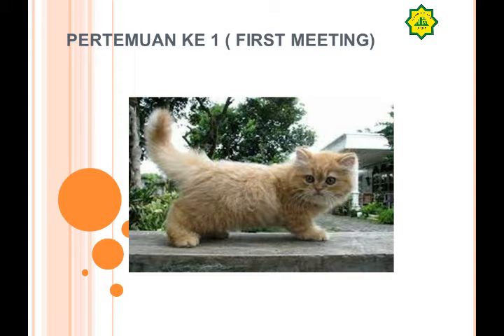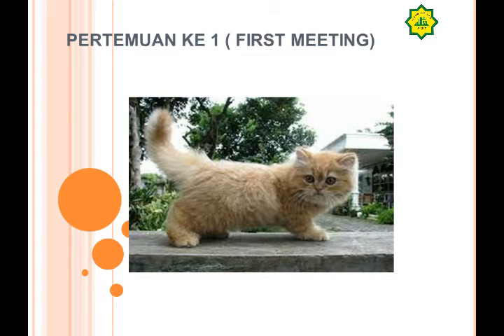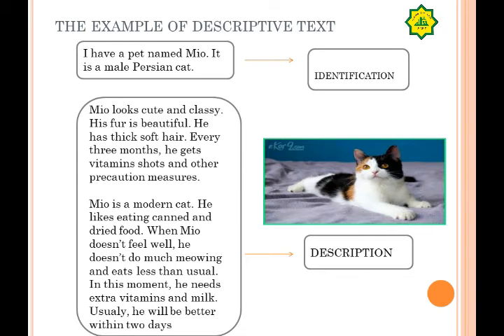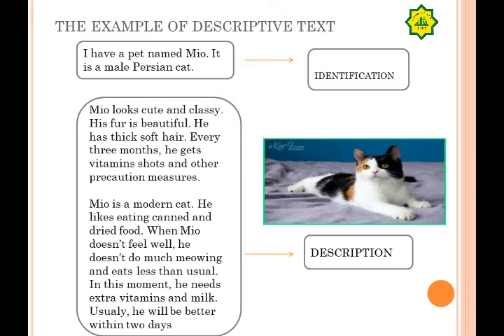Bahasa Inggris First Meeting Kelas 7 Semester 2 2022